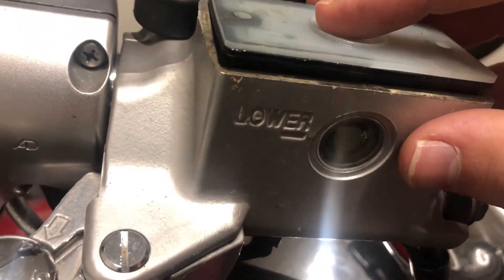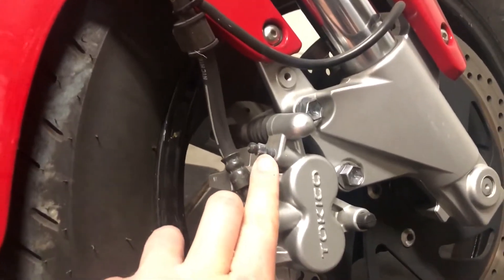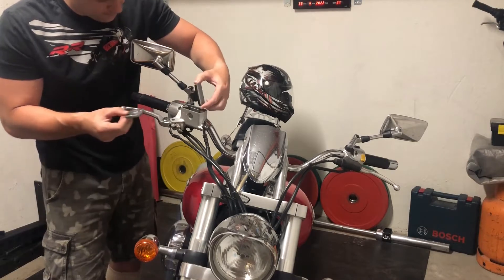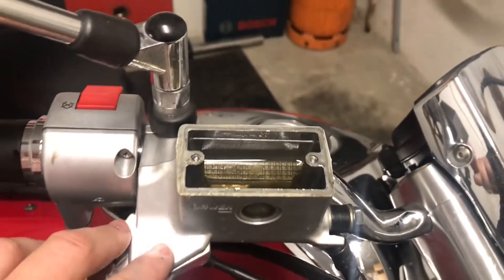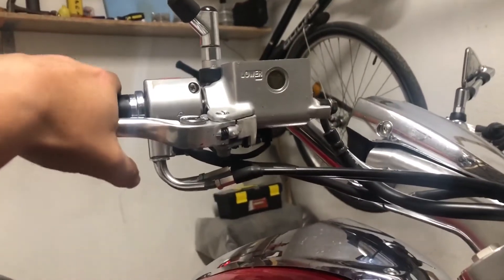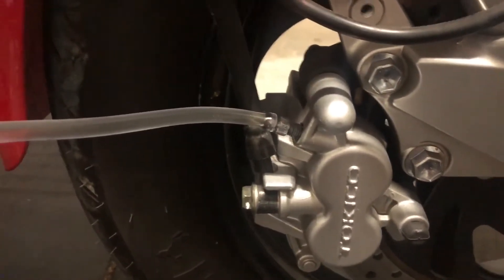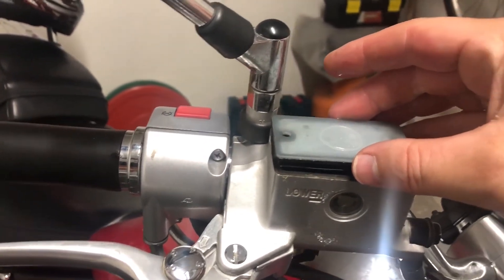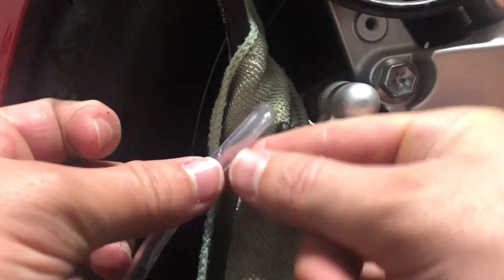How To Change BRAKE OIL on Motorcycle - SUZUKI INTRUDER M800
In this video, we will talk about changing disc brake fluid which should be done every two years. You can do everything by yourself with just a couple of items.

Bosch’s DOT4 Brake Fluid:

Jaeger Wrenches Set:

CruzTOOLS Tool Kit for Motorcycles: